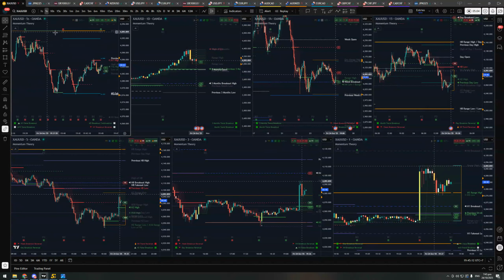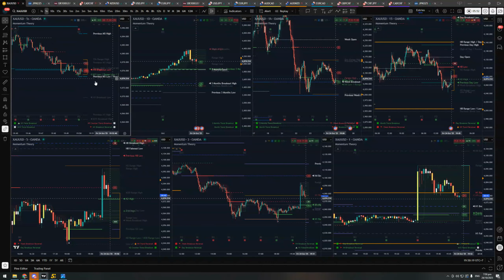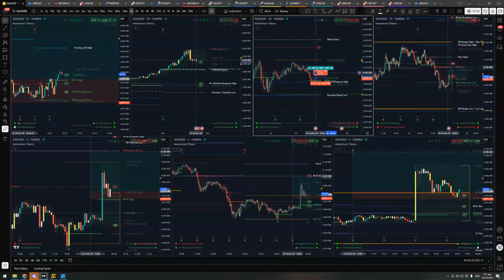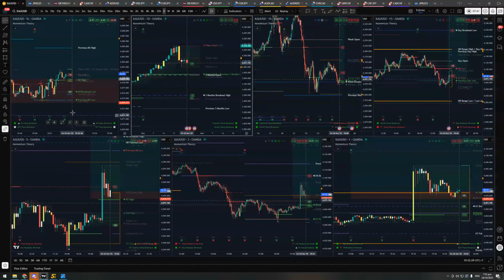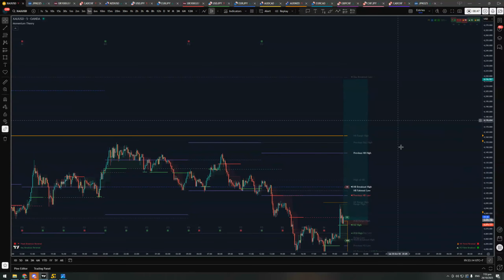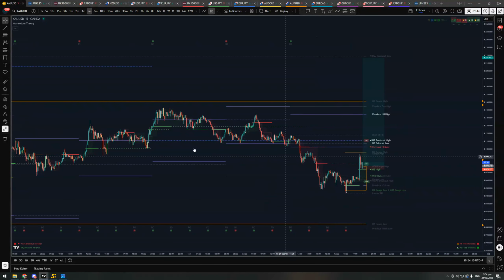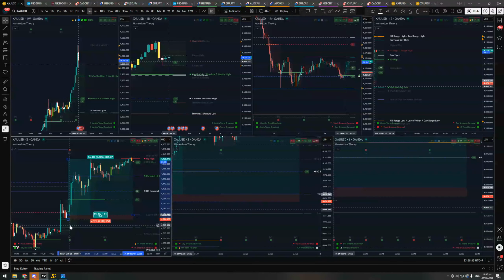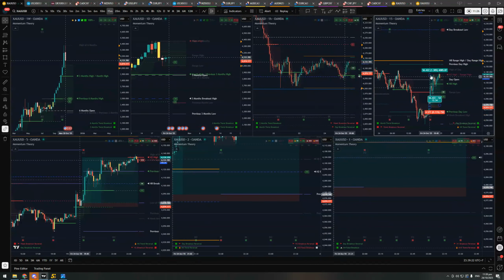XAUUSD - Week Trend Retracement +12R - New York LIVE